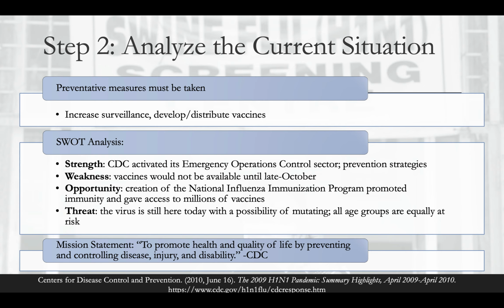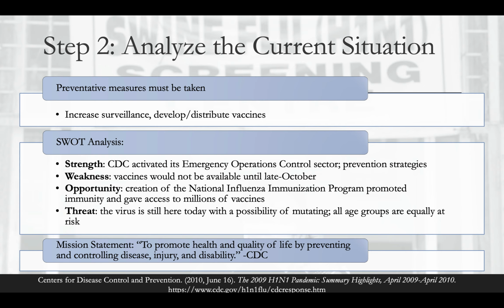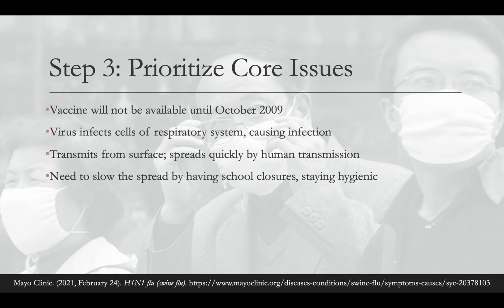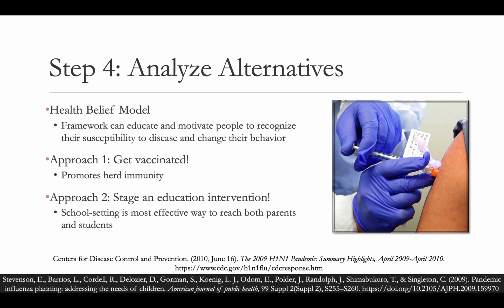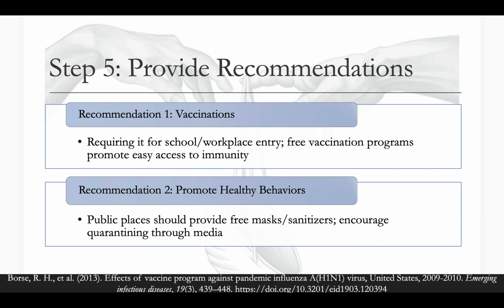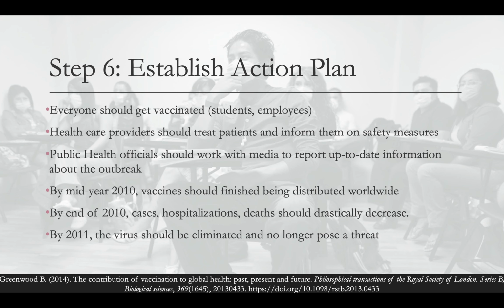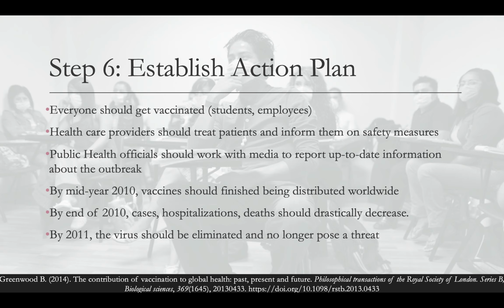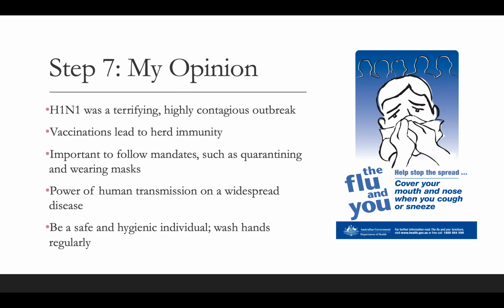The 2009 H1N1 Pandemic- Public Health 2